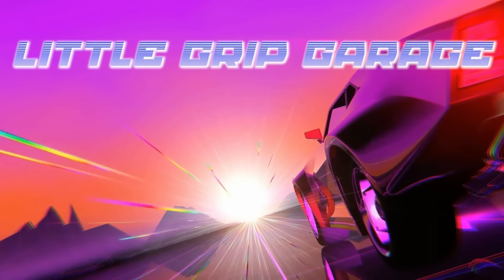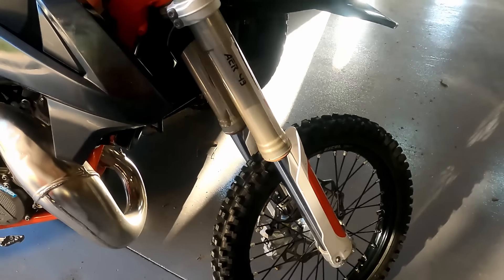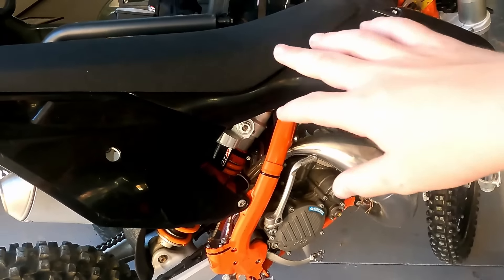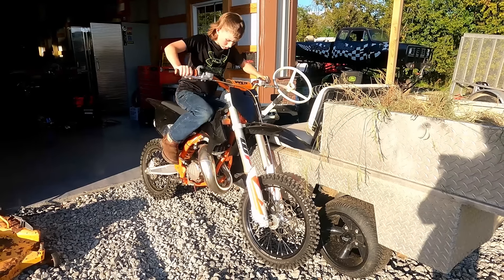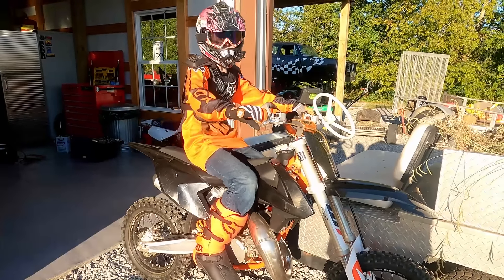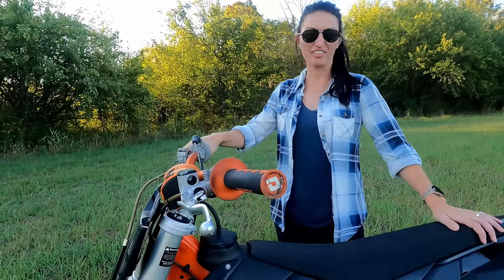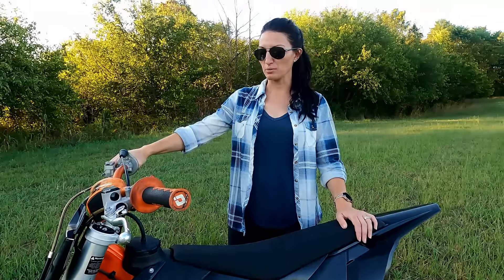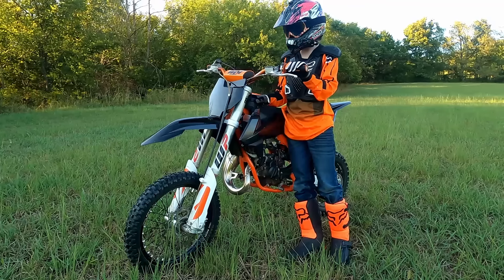I Bought My First Ever 2 Stroke Is It Any Good? (23HP)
lets test out my new ktm dirtbike